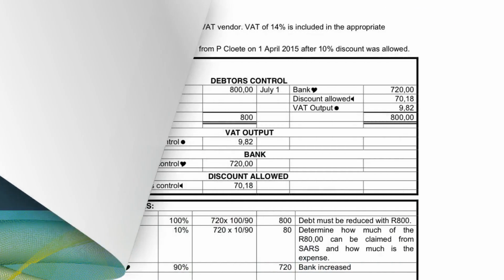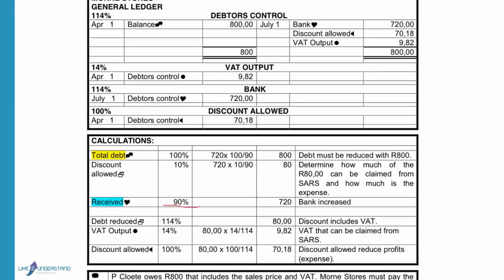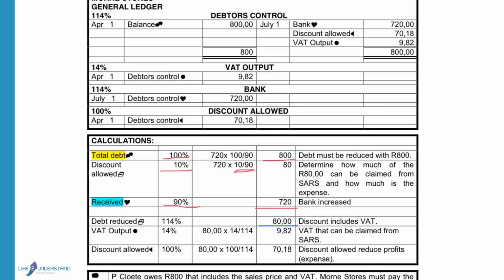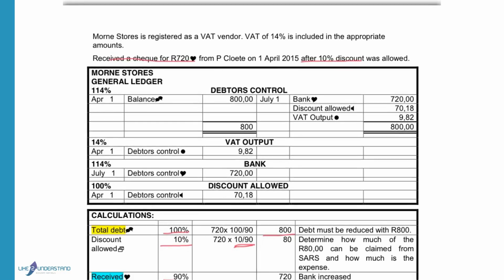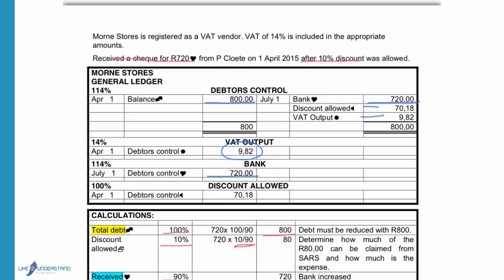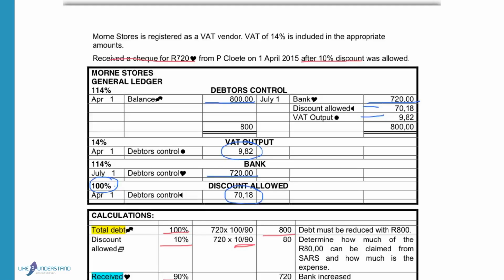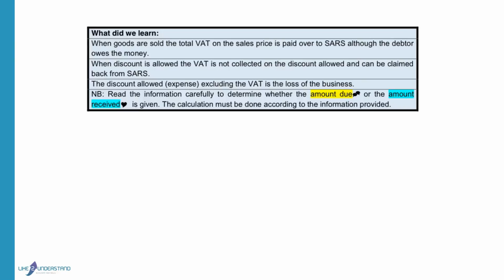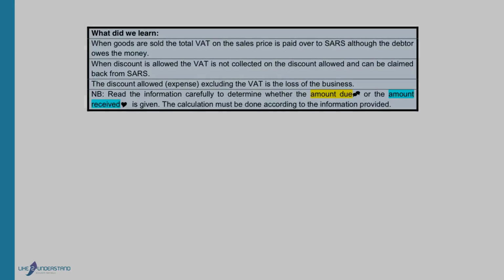VAT - 4 DISCOUNT ALLOWED AMOUNT RECEIVED